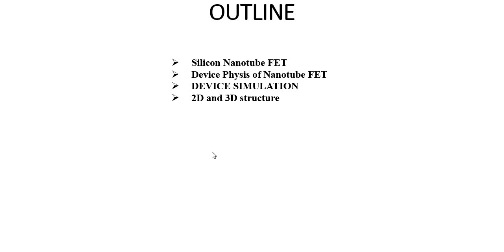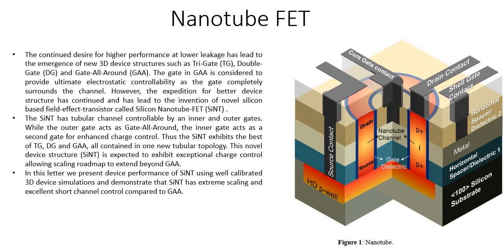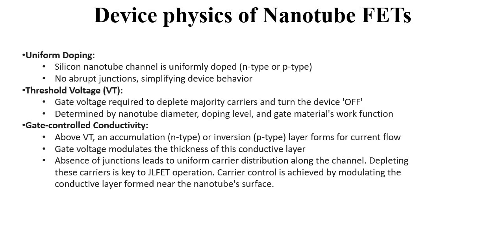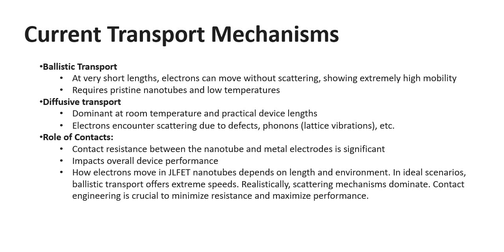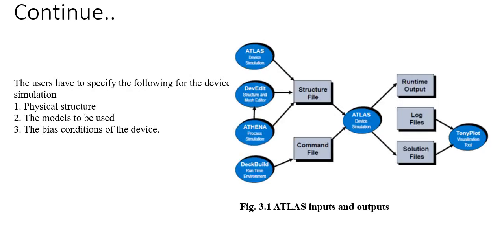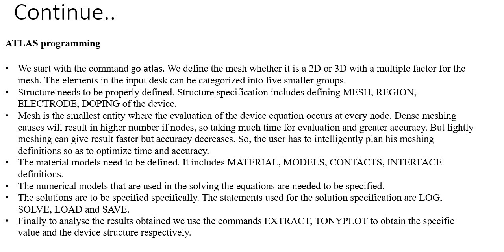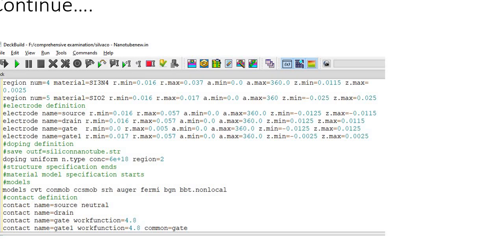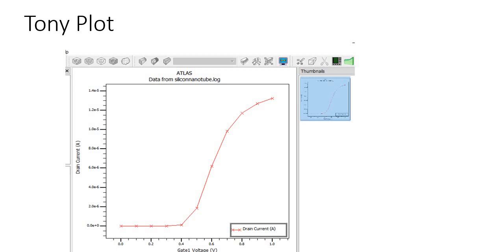Silvaco Tcad tool, Silicon nanotube FET structure simulation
Device Physics of Nanotube FET

Specifying 3D structure, Contact Characteristics, Material properties and Interface properties.
If you want to talk to me and you want to ask me something.

If you need all the silvaco codes and PPT.

We are continuously providing M.tech assistance and Thesis writing help. We also offer Ph.D. Assistance, Ph.D. Guidance, Ph.D. Support with Journal publication, Ph.D. Publishing Services include IEEE conference, SCI, Scopus, IEEE transactions, Elsevier & Springer indexed journals.
One more thing soon we'll communicate some papers in the SCI journal.

I am giving Silvaco Tcad codes explaining the fundamentals of nanotechnology devices for rupees 20,000 only (more than 15 codes). The beginner in this field can avail this opportunity to become a master.
The list of codes that I will be providing includes:
Simulation PPT - 500 slides + Modeling - 62 slides (Both in rupees 12,00